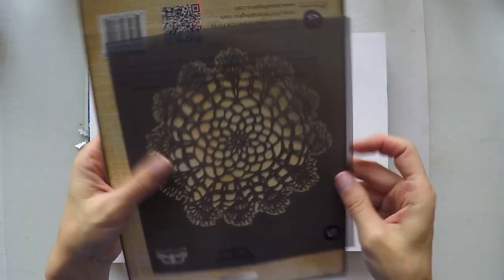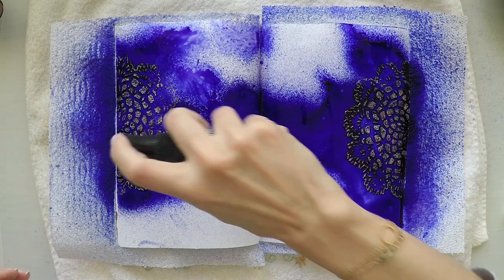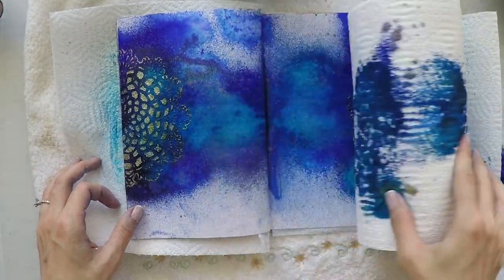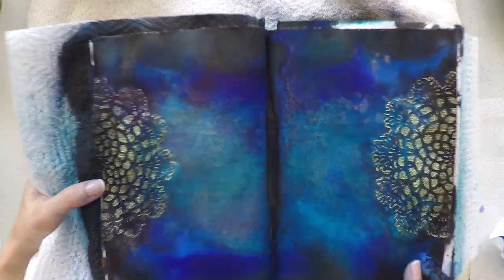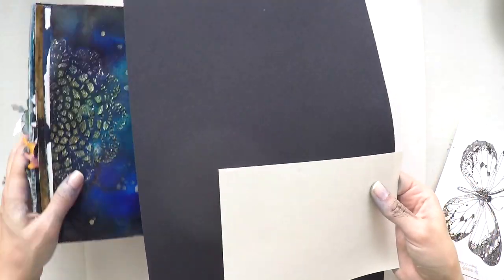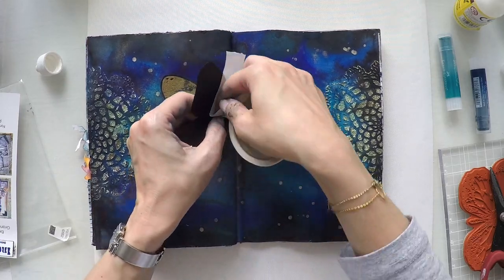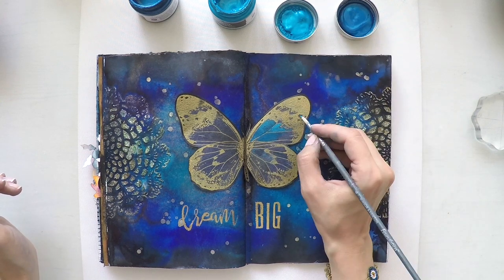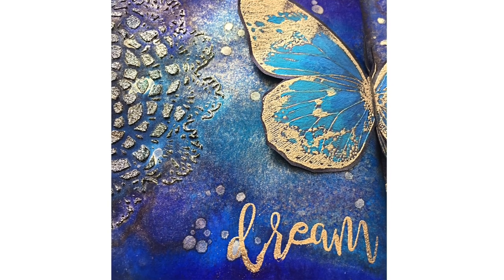Art Journal: Dream Big (w/ Dylusions sprays, Nuvo Glimmer paste, Prima Art Alchemy Paints & more)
Step by step mixed media art journal video tutorial using Dylusions sprays, embossing, Prima Metalliqe paints, Nuvo Glimmer paste and more.

• Ranger Dylusions Ink Spray BLACK MARBLE Dyan Reaveley DYC33837

• Ranger Dylusions Ink Sprays (After Midnight) [2 Pieces] - Product Description - Ranger Dylusions Ink Sprays- Color: After Midnight- Size: 2 Oz.- Unit: Bottlethe Bright Vibrant Palette Will Colorize Paper, Sticky Back Canvas, Wood, And More. ...

• Ranger Dylusions Ink Spray VIBRANT TURQUOISE Dyan Reaveley DYC33943

• Prima Marketing Color Bloom Spray Bottle, 2-Ounce, Vintage Metal Tea Stain

• IndigoBlu Cling Mounted Stamp, 5 by 4-Inch, Big Butterfly by IndigoBlu

• Faber-Castell - Mix and Match Collection - Color Gelatos - Iridescent - 15 Piece Set

• Glue Dots Mini Dot Roll, Contains 300 (.19 inch) Mini Adhesive Dots (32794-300)

• Prima Marketing METALLIQUE DEEP WATERS Art Alchemy Acrylic Paint 963118

• Prima Marketing METALLIQUE RICH TURQUOISE Art Alchemy Acrylic Paint 963231